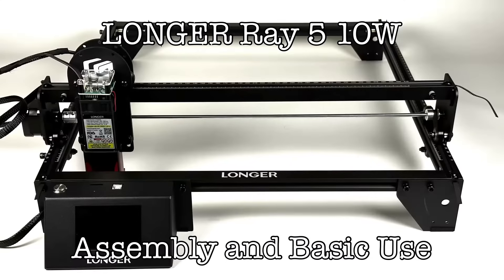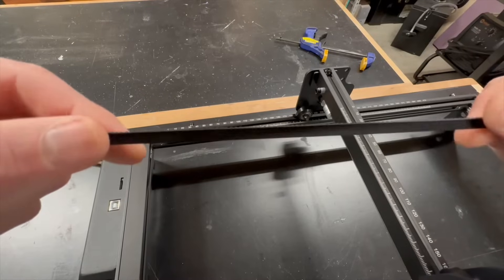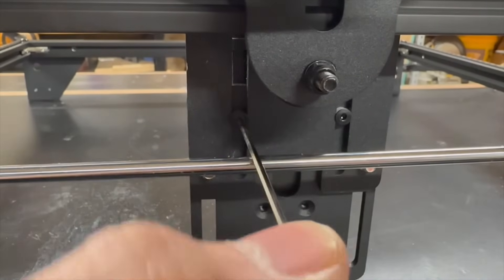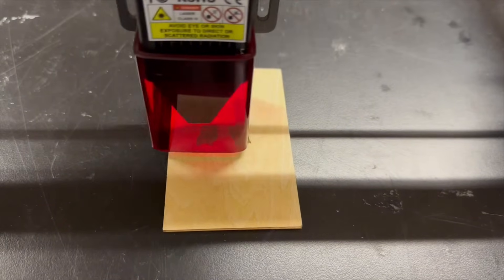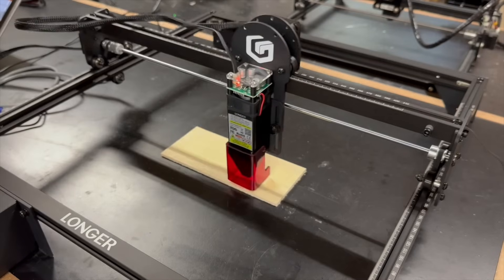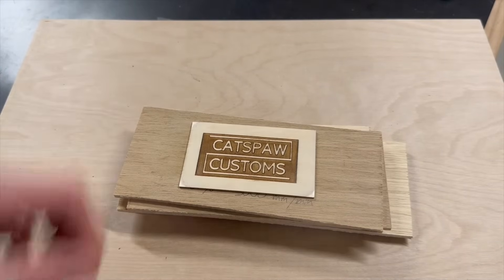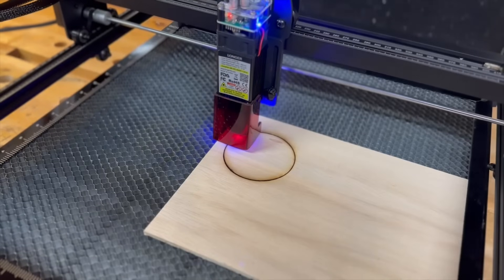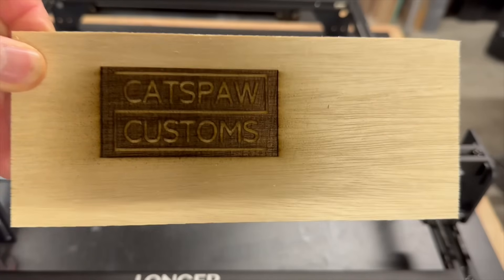Beginner Laser Engraving with the Longer RAY5 10W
LONGER recently gave me a RAY5 10W laser engraver and cutting machine to try out. This is an upgrade from the original RAY5 and now features a 10 watt laser. There are more technical details below. I'm very much a beginner with laser engraving and cutting so this video was as much a learning opportunity as a product test.

- 10W Light Power Module with 50mm Longest Focal: 10W continuous pulse output power, dual beam technology cut 20mm thickness solid wood board and 30mm Acrylic.
- 0.06*0.06mm Ultra-fine Compression Spot: More Precise Engraving Capability: Adopts the latest spot compressed laser technology, the laser spot is as fine as 0.0036mm² and 2 times thinner than ordinary lasers, making engraving more precise, fewer burn marks.
- RAY5 10W is built with an ESP32 chipset, which is running at 240MHz. Faster and more powerful than comparably equipped machines with 8-bit chipset,10000mm/min engraving speed.
- Anti-Shake Engraving: Stable structure design could engrave well when run in max speed. The lines are smooth and clear, and produces less sawtooth.
- Flame Detector & Buzzer Alarm: When the laser engraver detects flame, it will automatically stop and beep.
- Tilt Shift Protection: There is a G-sensor on the motherboard, When the engraving machine is displaced or tilted, it will automatically shutdown for personal safety.
- Motionless Protection: The laser will be turned off automatically, when the laser module is freezed over 15 seconds.
- Fireproof Acrylic Cover: Adopts newly laser protective cover, it can quickly prevent burning.
- 3.5" Touch Screen for Offline Operation: 3.5" smart color screen, making easier for you to meet various DIY needs. You can transfer data via Wi-Fi, USB cable, and a large capacity TF card (Offline Use),use RAY5 10W anytime and anywhere.
- Wide Software Compatibility: This machine is compatible with various mature carving software, such as LaserGRBL, LightBurn, supports Windows 7+, macOS, Linux; carving file formats Support JPG, PNG, BMP, G- code, GIF, SVG, NC, GC, etc.
- Large engraving area: The working area of 400*400mm engrave area.is large 10W engraving machine area on the market, making it easy to make large-sized home decoration works.
- Air-assisted accessories: Simply connect an external air pump, and air can be used to assist the cutting equipment in reducing the adhesion of smoke particles generated during the engraving process, resulting in cleaner incision and engraving lines.
- Hassle-free returns: If you receive a defective machine, LONGER offers a 7-day return and 30-day exchange service. There is no other cost in the whole service and the postage is borne by LONGER. - 7x24 Support: LONGER has professional after-sales staff to provide 7X24 online service.
- Open Tutorial for Beginners. LONGER offers a large number of video tutorials on its YouTube channel for new users of the RAY5 10W, where you can learn how to use the engraver.